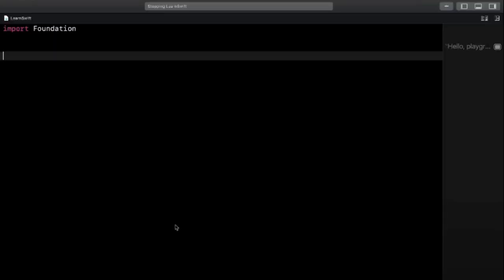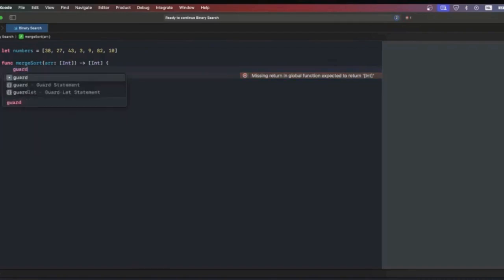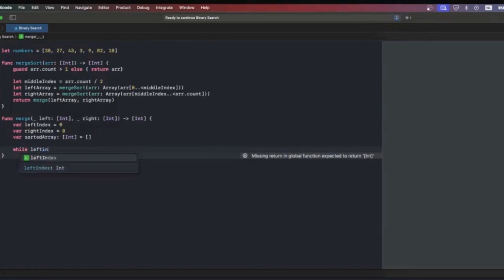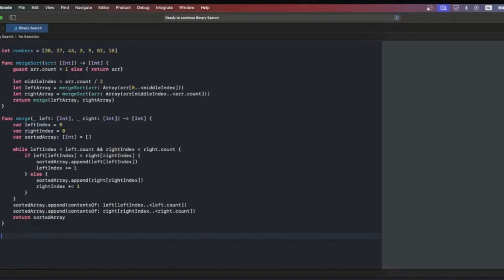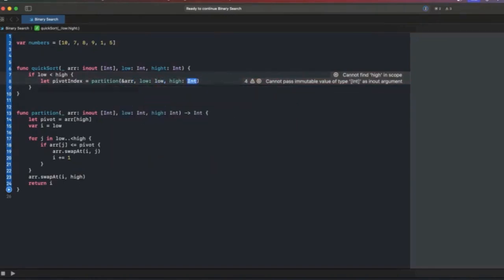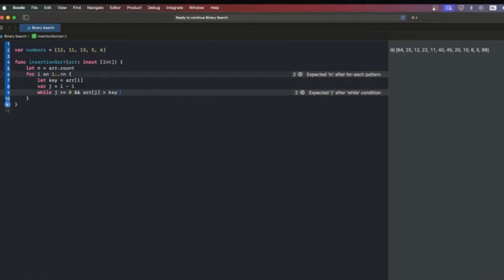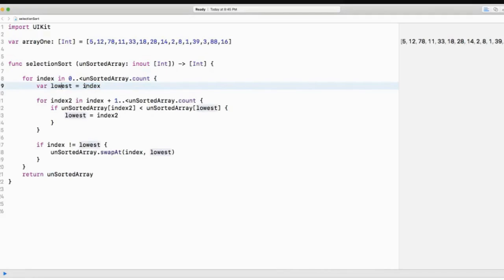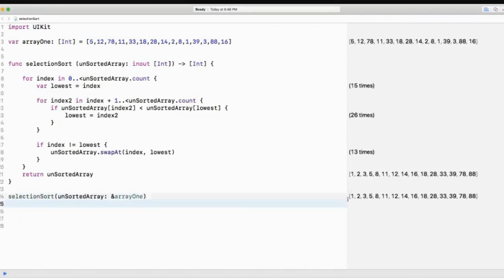SwiftUI Masterclass EP12: Swift Sorting Algorithms | Bubble, Merge & Quick Sort, Selection,Insertion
Learn the 5 most important sorting algorithms in Swift!
In this complete Swift tutorial, we’ll explore Bubble Sort, Selection Sort, Insertion Sort, Merge Sort, and Quick Sort — how they work, their use cases, time complexity, and clean Swift code examples.

Whether you're preparing for coding interviews or just strengthening your algorithm skills, this is the ultimate Swift sorting guide.

2.
3.
4.
5.
6.
7.
8.
9.
10.